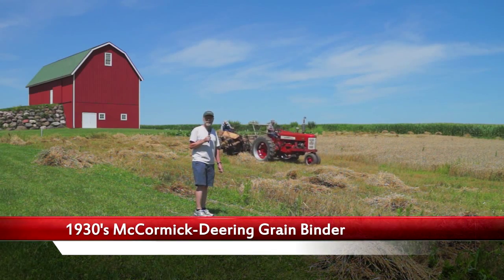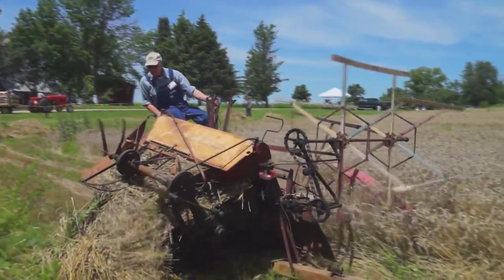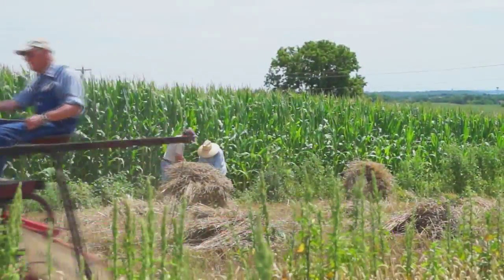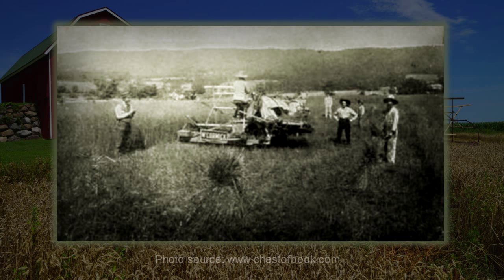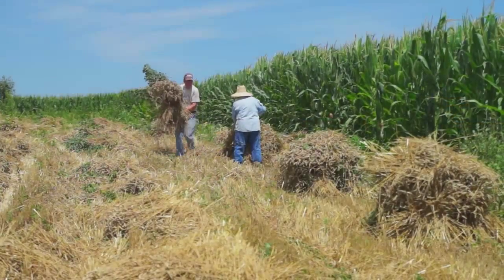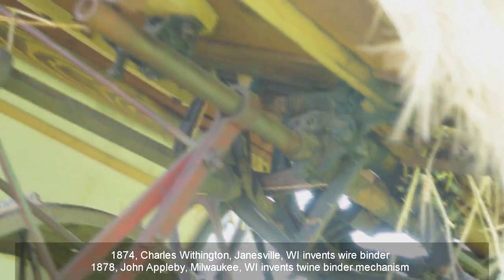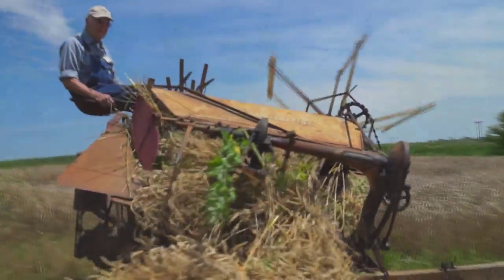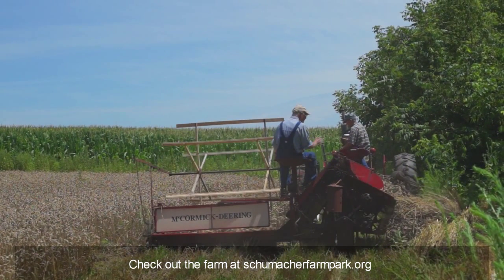1930's McCormick-Deering Binder Demo at Schumacher Farm - Harvest Day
Shots of the 1930's McCormick-Deering Binder at Schumacher Farm with tidbits of information on the history of binders - inventors from Wisconsin that found ways to bind with wire and then twine with a knot tying mechanism.

to learn more about the farm.